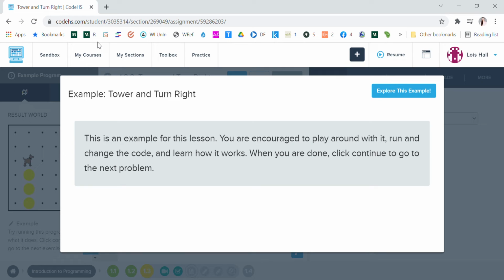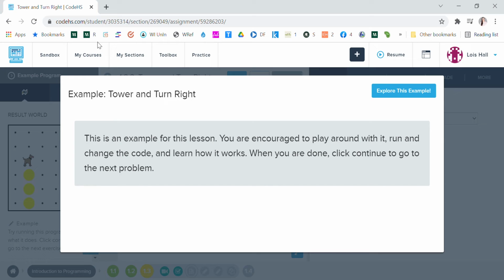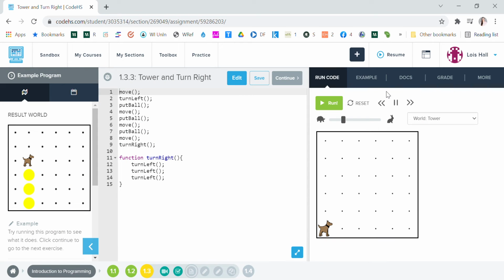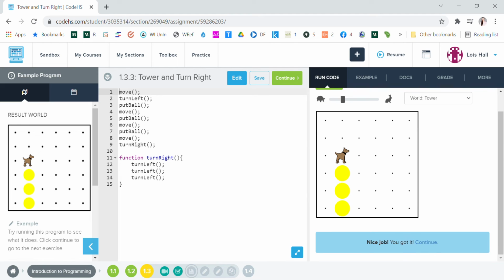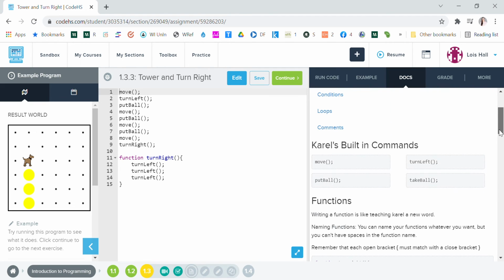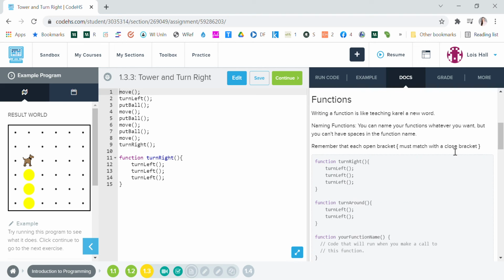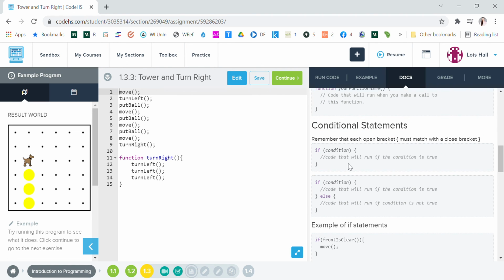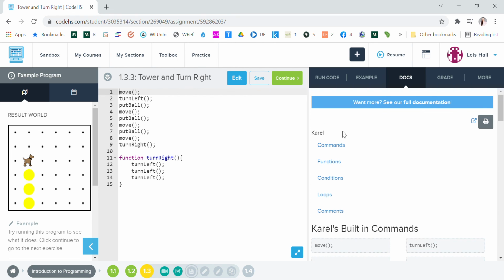Tower and Turn Right I CodeHS